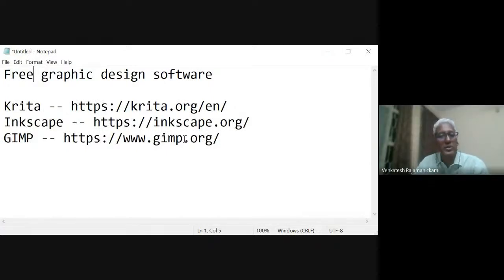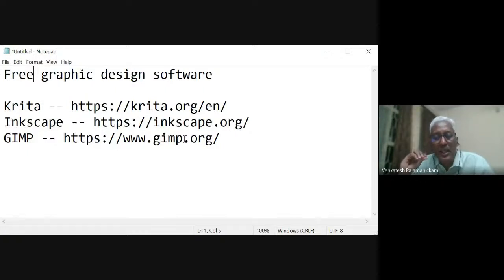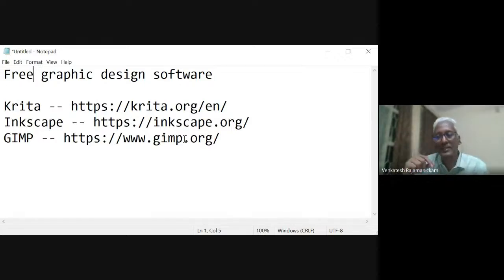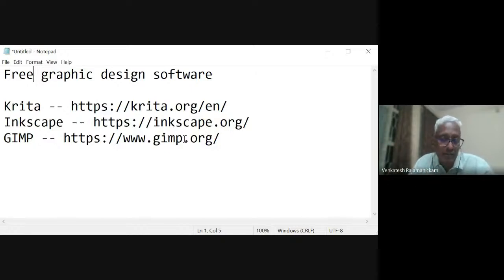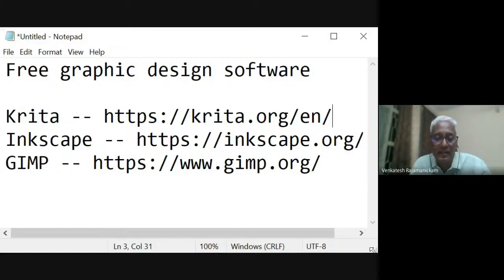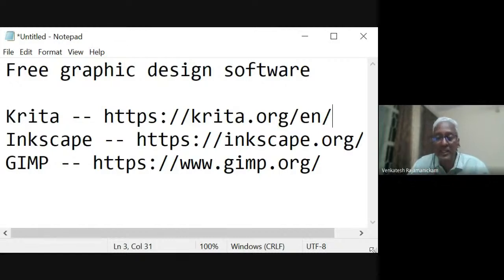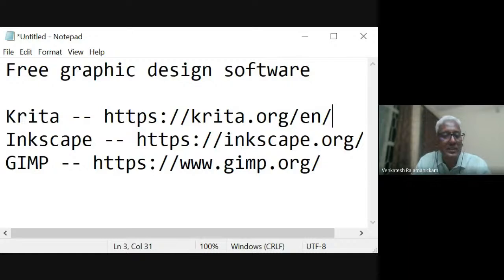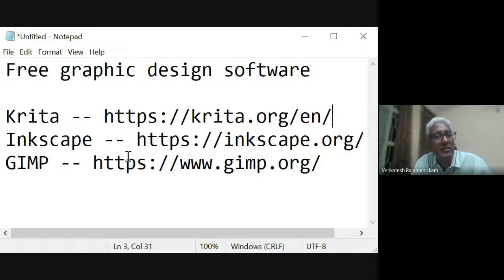Live session with prof